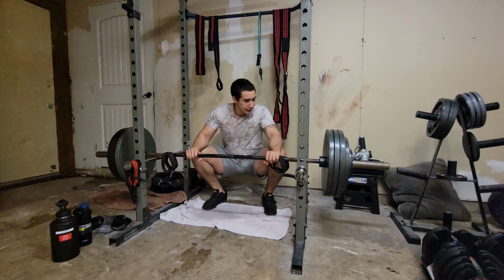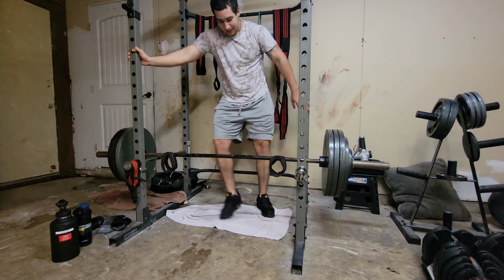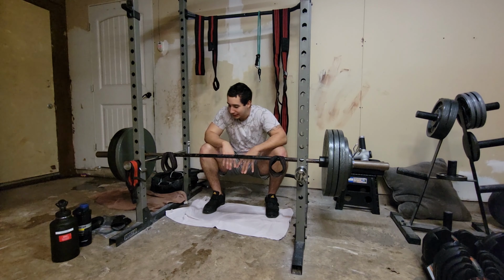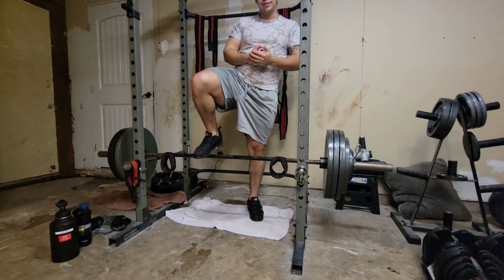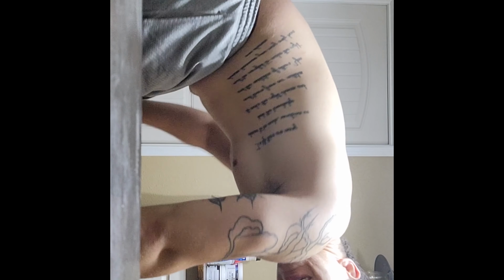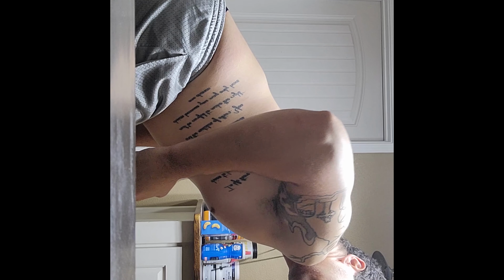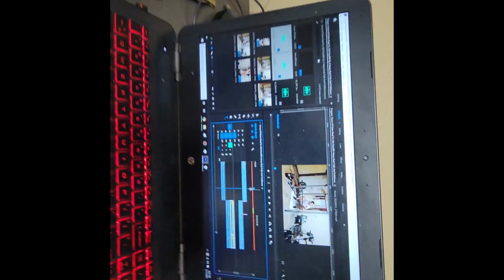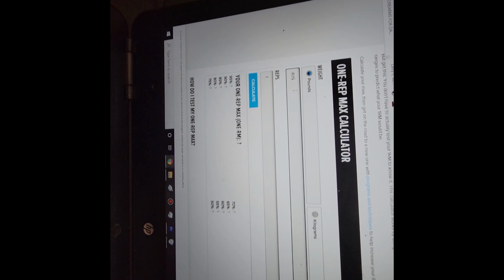House Of Gains | Road To 500 Deadlift | Heavy Rack Pulls And Pulldowns